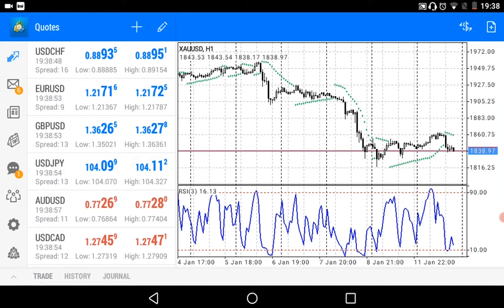TIPS TOWARDS CHOOSING THE RIGHT FOREX BROKER TO SUIT YOUR TRADING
In this video I will be giving tips and showing/telling you what to look out for when choosing a Forex Broker..